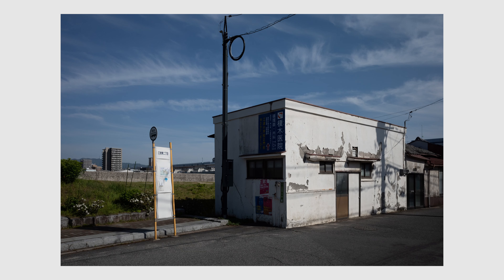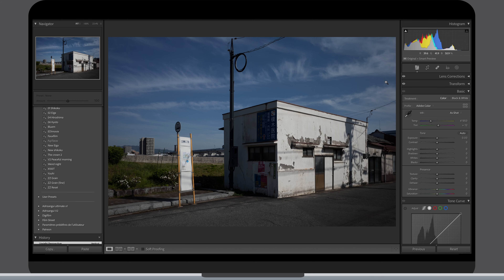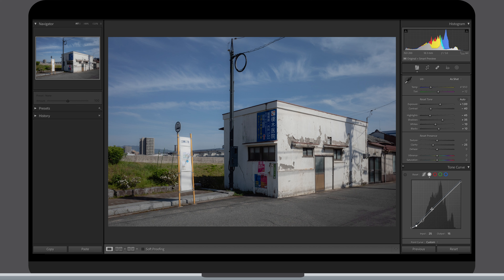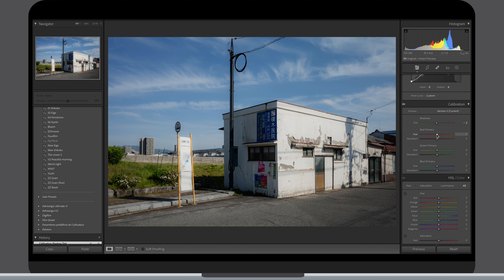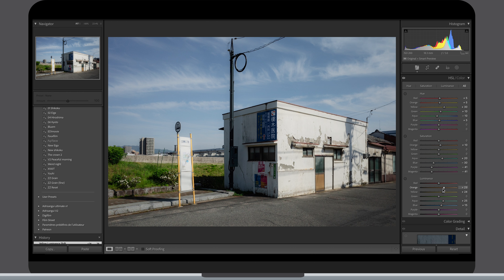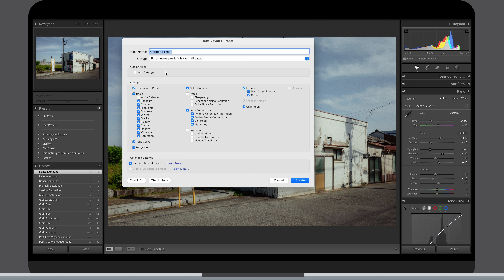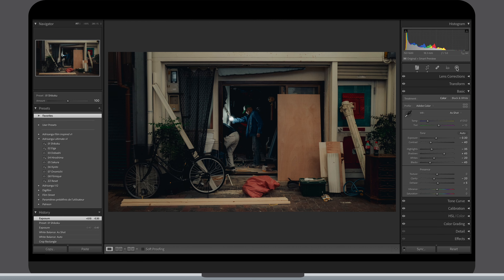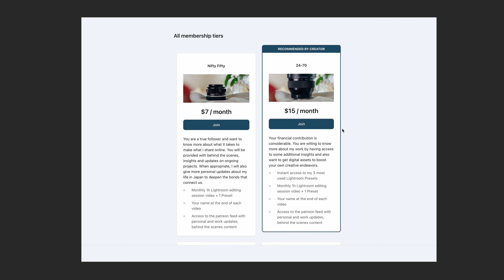RICOH GRIII Photo Editing Workflow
🔧 MY GEAR

• EVERYDAY camera - RICOH GRIII
• Favorite PRIME lens - SONY 85MM FE 1.8
• ACTION cam - GOPRO 11
• 2nd favorite PRIME lens - SIGMA 35MM 1.4
• Wide angle ZOOM lens - TAMRON 17-28MM 2.8
• Telephoto ZOOM lens - TAMRON 70-180MM 2.8